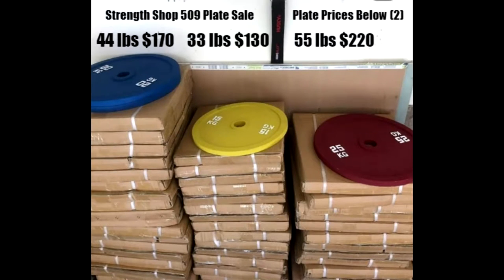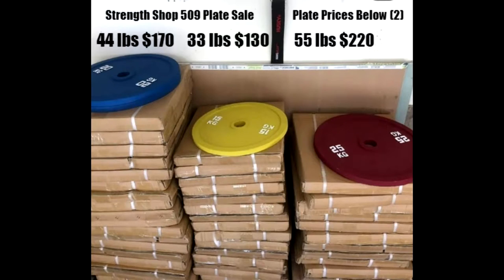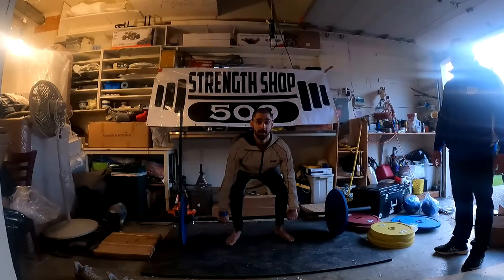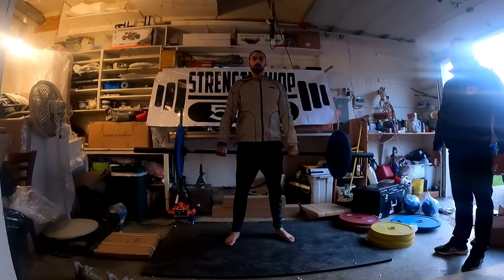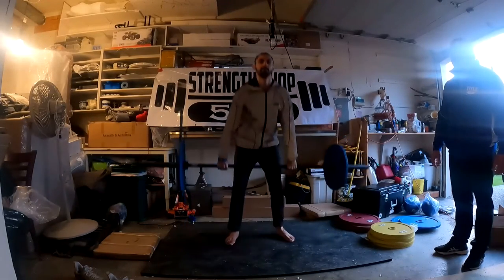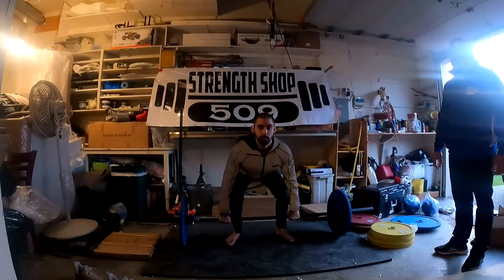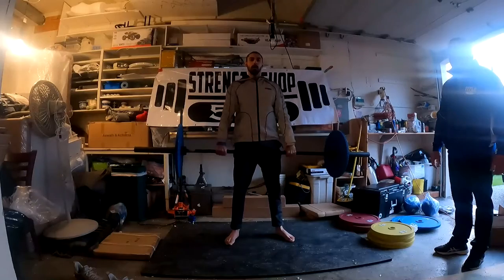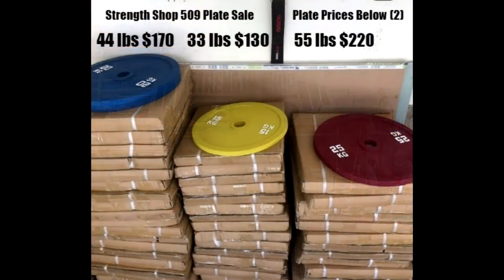Strength Shop 509 Western Washington Plate Sale